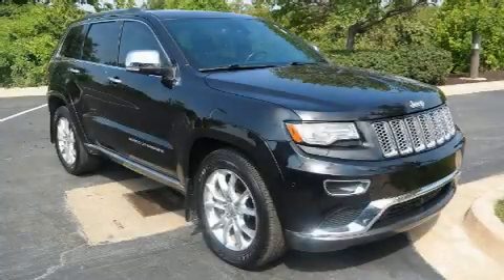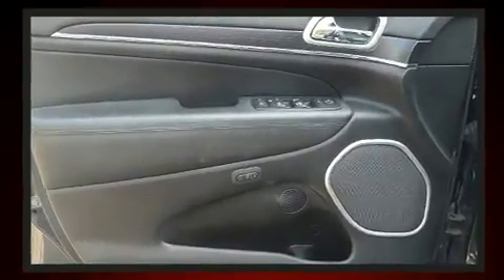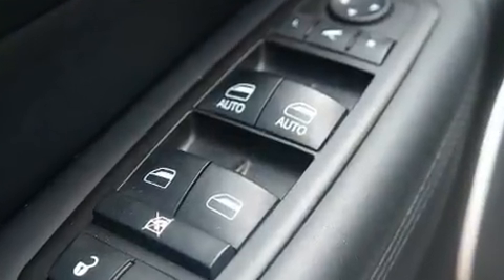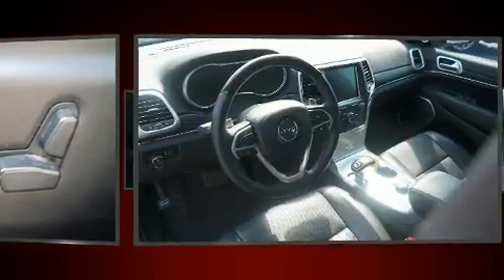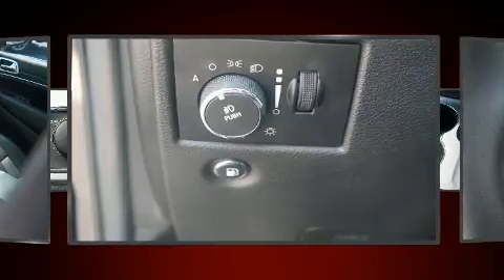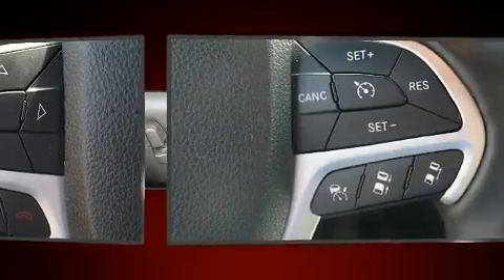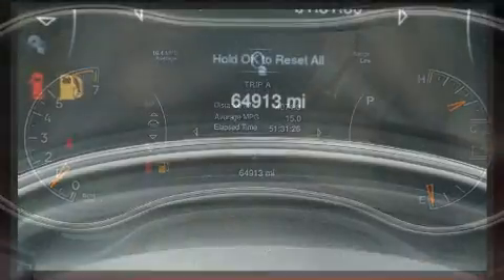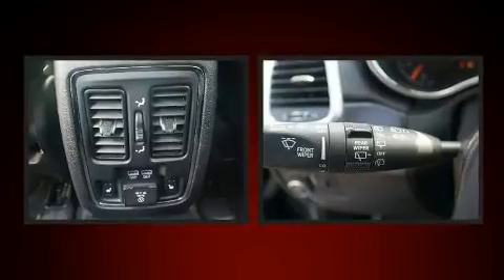2014 Jeep Grand Cherokee Summit in Kansas City, MO 64114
1200 W. 104th St

Here's a great deal on a 2014 Jeep Grand Cherokee. Under the hood you'll find an 8 cylinder engine with more than 350 horsepower, and load leveling rear suspension maintains a comfortable ride. Four wheel drive allows you to go places you've only imagined. Jeep prioritized practicality, efficiency, and style by including: voice activated navigation, a blind spot monitoring system, heated and ventilated seats, power moon roof, a power liftgate, power windows, and a split folding rear seat. Features such as automatic climate control and leather upholstery prove that economical transportation does not need to be sparsely equipped. With high intensity discharge headlights illuminating your path, you'll always appreciate maximum visibility. Audio features include an AM/FM radio, steering wheel mounted audio controls, and 19 speakers, providing excellent sound throughout the cabin. Jeep ensures the safety and security of its passengers with equipment such as: dual front impact airbags, front side impact airbags, traction control, brake assist, anti-whiplash front head restraints, a security system, an emergency communication system, and 4 wheel disc brakes with ABS. You'll never lose visibility with rain sensing wipers, which activate automatically when the drops start to fall. We pride ourselves in the quality that we offer on all of our vehicles. Stop by our dealership or give us a call for more information.